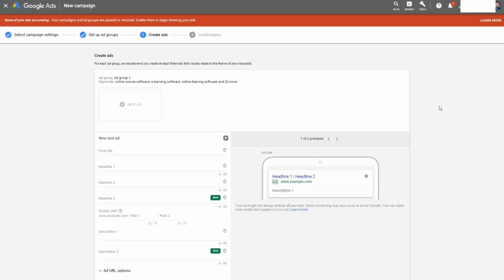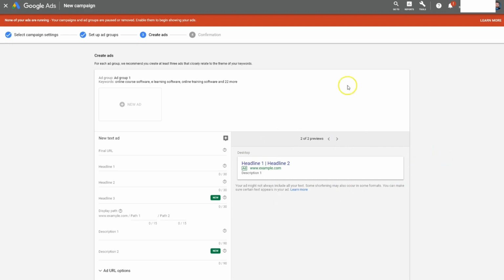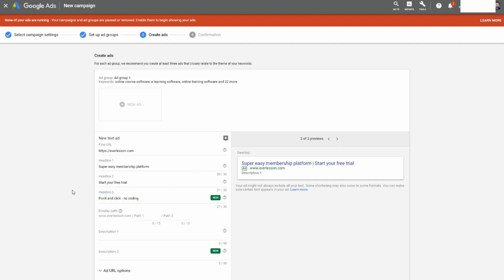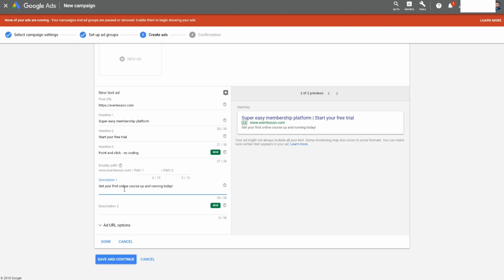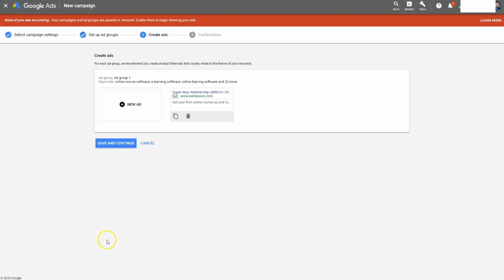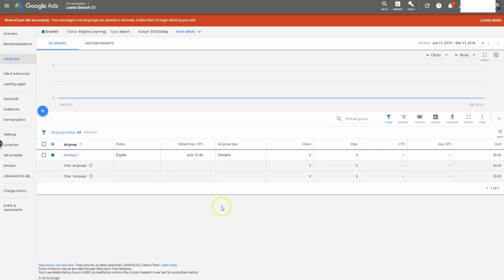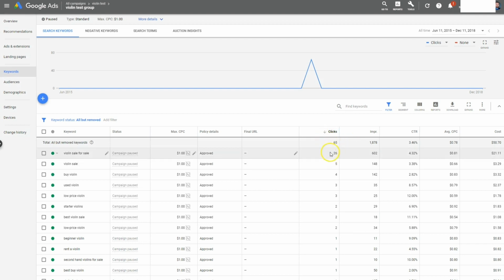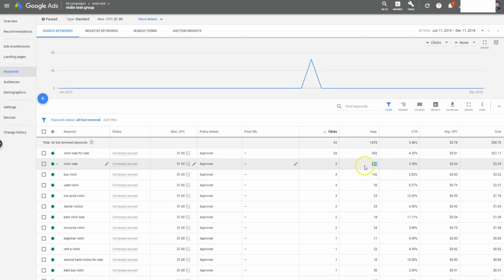Daily Earning Method With Search Advertising Signature Series 03 2022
About Course: Search Advertising Signature Series revealed on wordpress, for the first time these cannel for